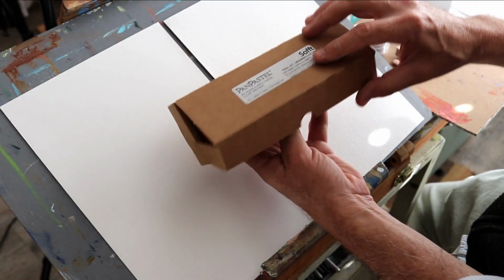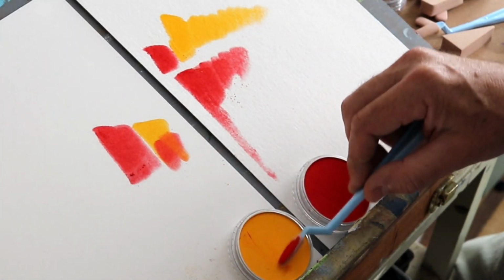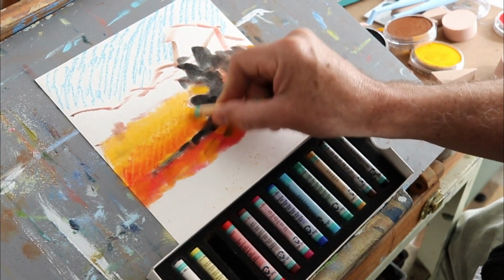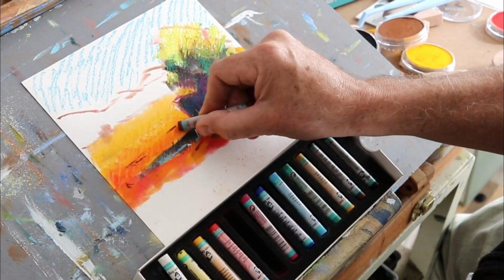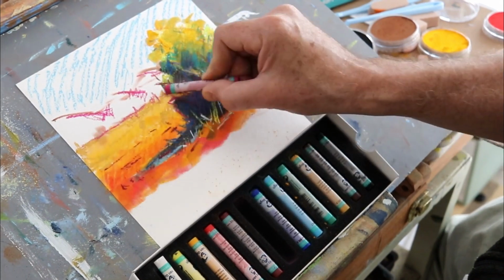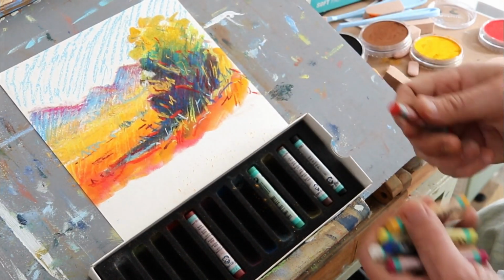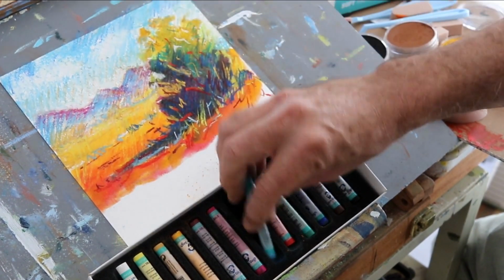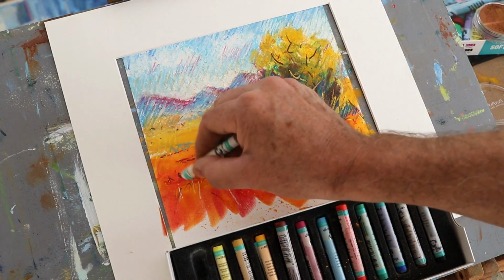Pan Pastels for Beginners (Plus Pastel Painting Demo)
What are Pan Pastels and how do you use them? I review Pan Pastels and their main features. Then a quick pastel demonstration. I combine pan pastels with Van Gogh pastel sticks to show the variety of effects you can get with these two media.
The combination of panpastels and pastel sticks is an exciting way to paint with pastels.